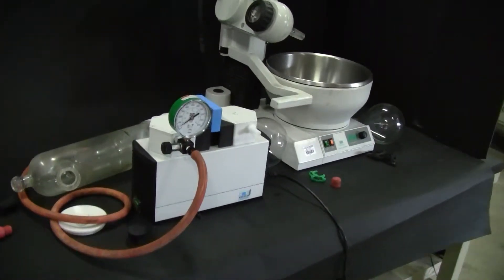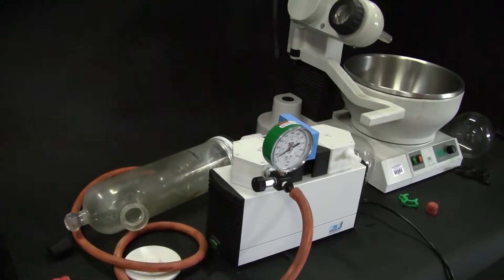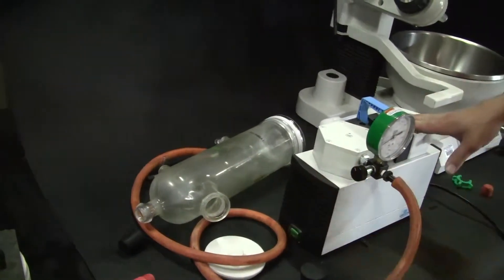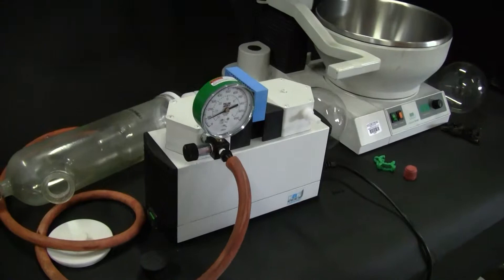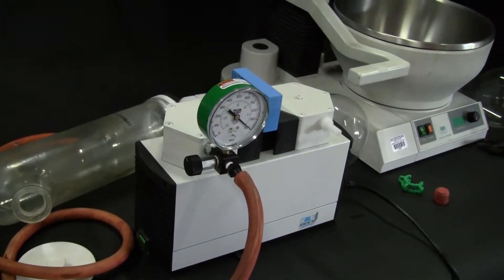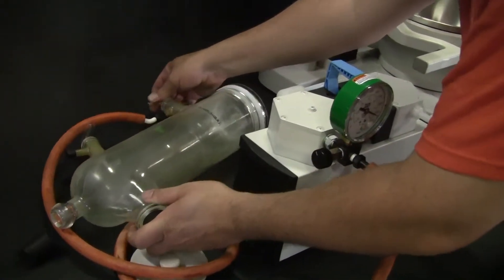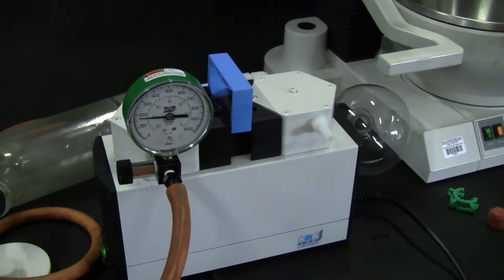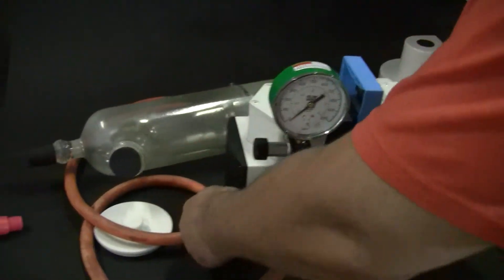buchi rotavapor leaks Buchi Rotovap Leak Test using KNF diamphram pump N820 Laboport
- ( item ) Leak Testing Buchi Rotavap cold trap. Laboport UN820.3 deep vacuum diaphragm pump and control package